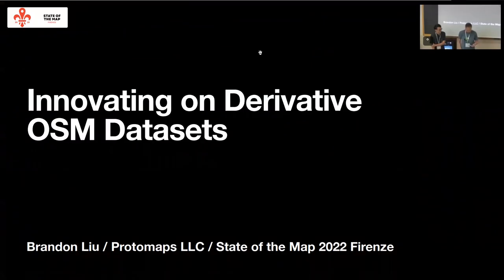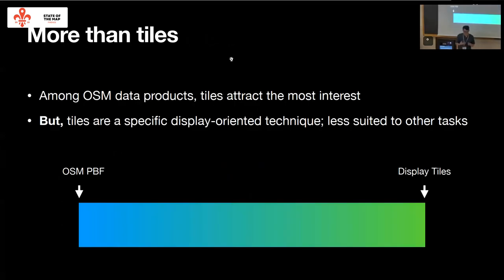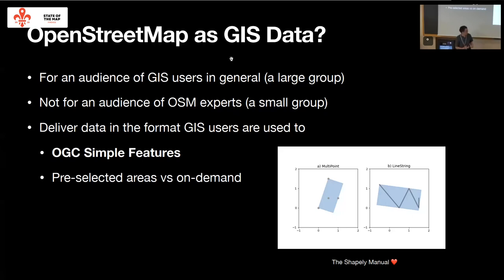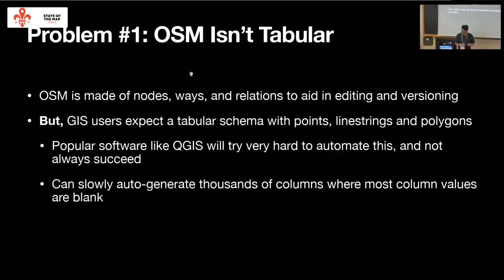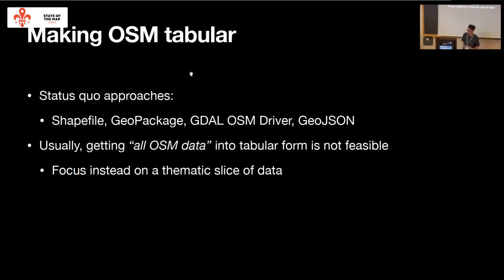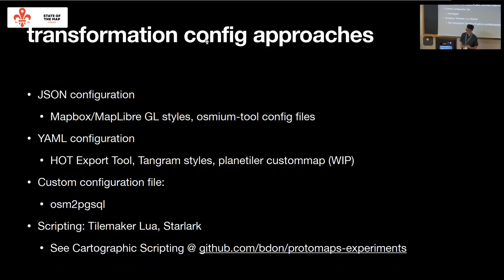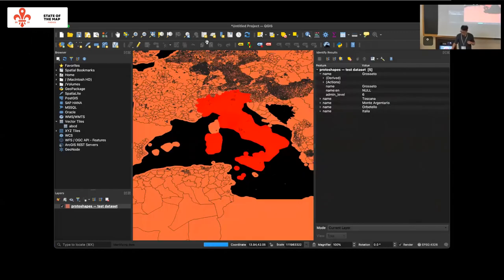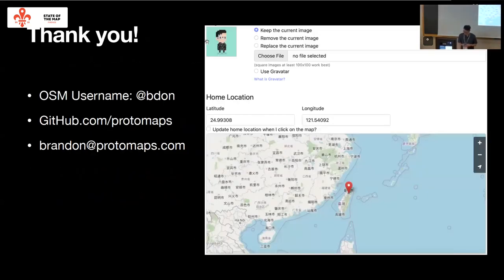2022: Innovating on derivative OpenStreetMap datasets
OpenStreetMap consists of tagged nodes, ways and relations. Many use cases of geographic data, however, need a tabular dataset of points, lines and polygons. Processing OSM into derivative datasets is a crucial task that can benefit from new tools and formats. This talk will cover several topics around this theme, including:

* Existing approaches such as the Export Tool
* Why FlatGeobuf is a suitable forwards-thinking format
* Computational challenges for processing global-scale relations
* A new open-source program, Protoshapes, to generate admin polygons in FlatGeobuf format
* Efficient approaches for global datasets such as coastlines, oceans, and road connectivity
* Frequently updating datasets using the open-source OSM Express database

Brandon Liu